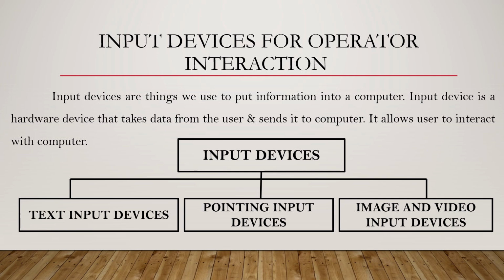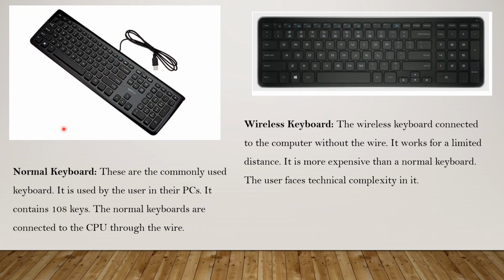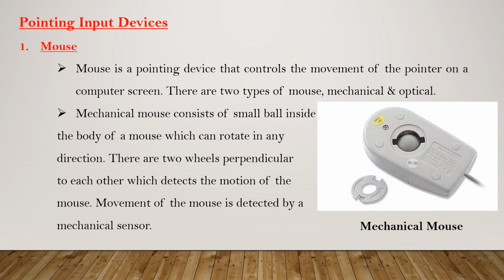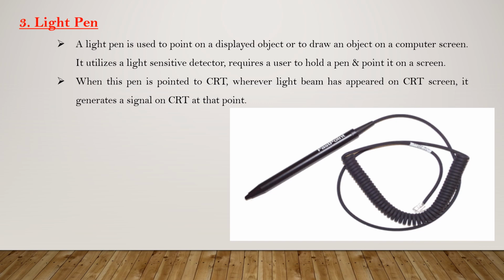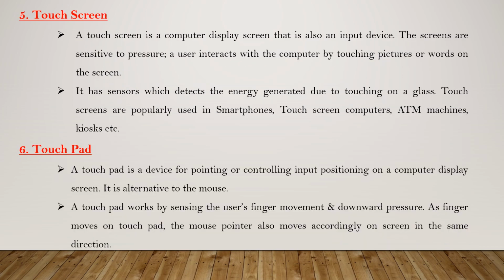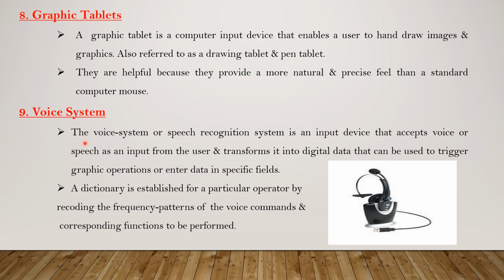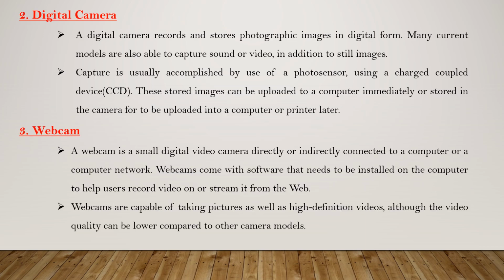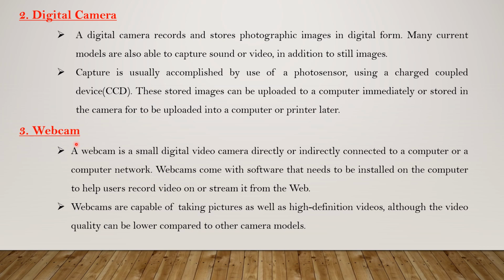INPUT DEVICES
Different Input Devices
SY.BSc.IT - Sem IV- Computer Graphics And Animations